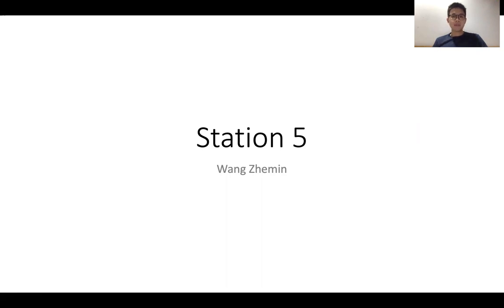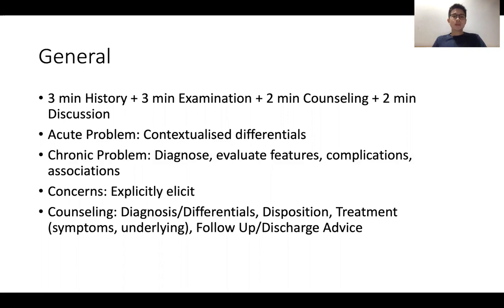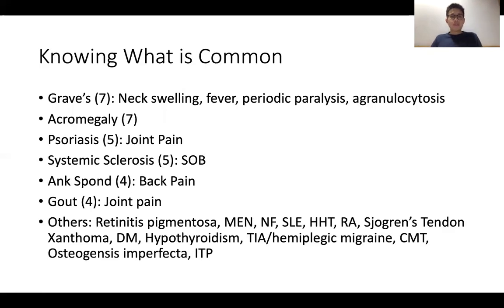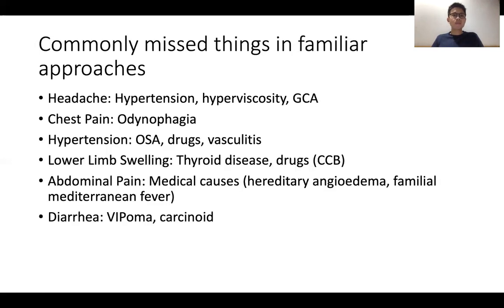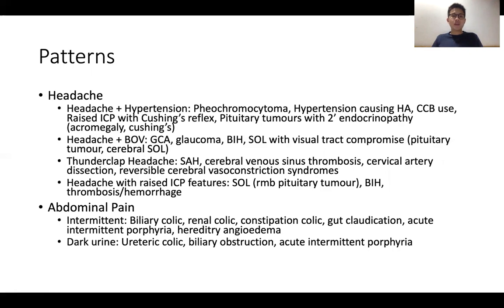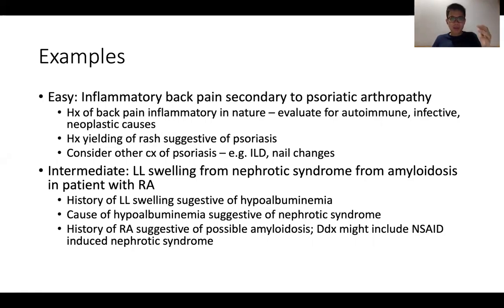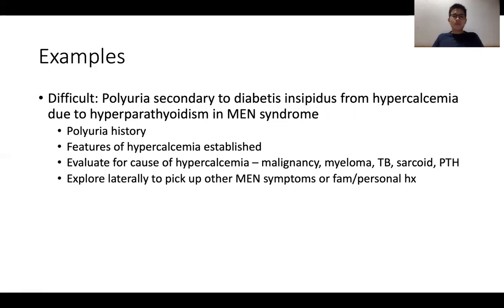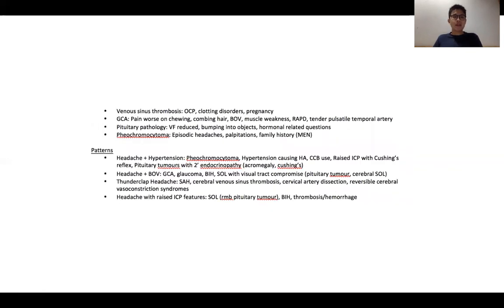MRCP PACES: Station 5 Overview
This talk provides an overview of the PACES Station 5 task.